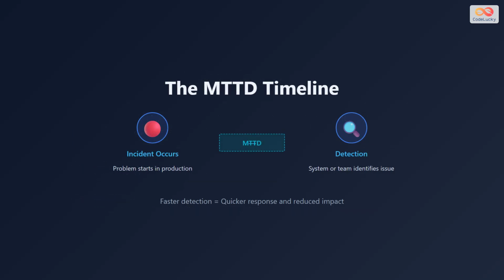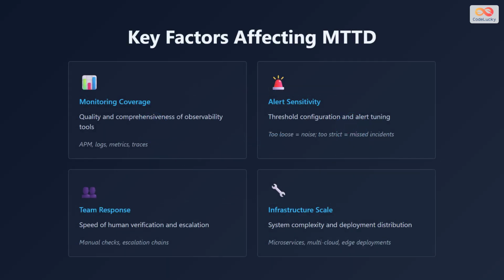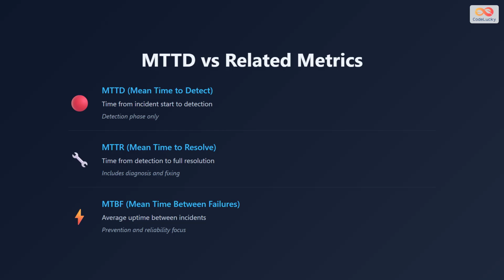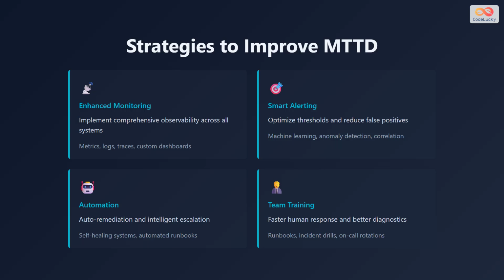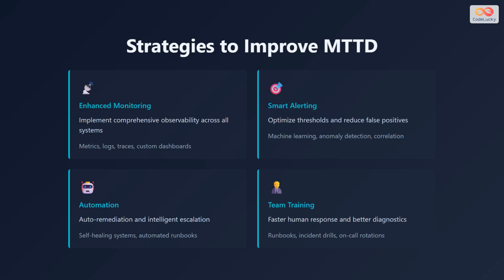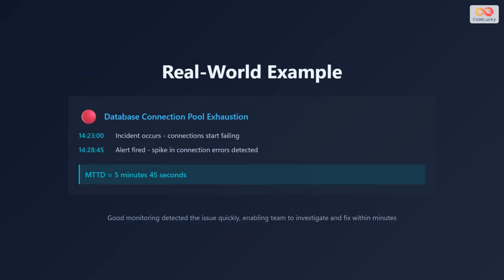Mean Time to Detect (MTTD): Measure Incident Detection Speed | Incident Management Tutorial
⚡ Learn everything about Mean Time to Detect (MTTD) - the critical metric that measures how quickly your team identifies incidents in production systems.

🎯 What You'll Learn:
In this comprehensive tutorial, we break down MTTD and why it matters for modern incident management. Understanding detection speed is crucial for minimizing downtime and protecting your customers from service disruptions.

📊 Key Topics Covered:
• What is MTTD and why it matters
• How MTTD fits into the incident lifecycle
• Key factors that affect detection speed
• MTTD vs MTTR vs MTBF - understanding the differences
• Proven strategies to improve your detection time
• Real-world examples with actual timelines
• Best practices for monitoring and alerting

🚀 Whether you're a DevOps engineer, SRE, system administrator, or IT professional, this video will help you understand how to detect incidents faster and respond more effectively. Better detection means less downtime, happier customers, and more reliable systems.

💡 Perfect for beginners who want to understand incident management metrics and experienced professionals looking to optimize their observability stack.

Chapters:
00:00 - Mean Time to Detect
00:25 - What is MTTD?
00:59 - The MTTD Timeline
01:30 - Key Factors Affecting MTTD
02:12 - MTTD vs Related Metrics
02:54 - Strategies to Improve MTTD
03:42 - Real-World Example
04:18 - Key Takeaways
05:04 - Outro